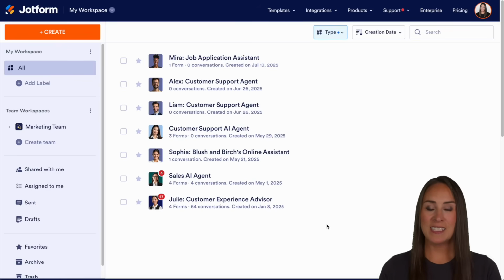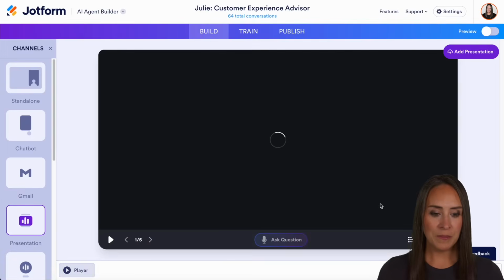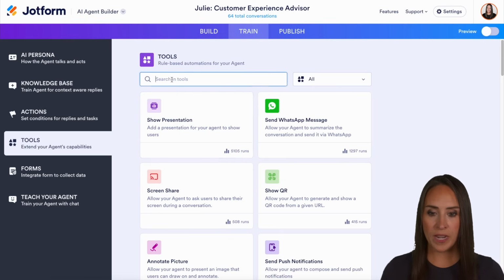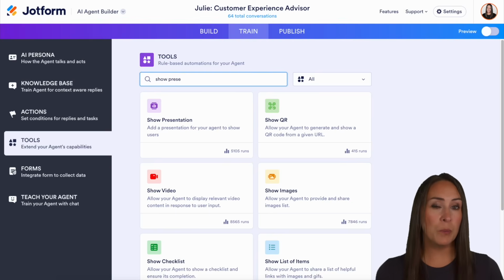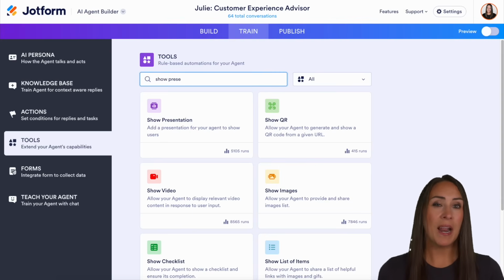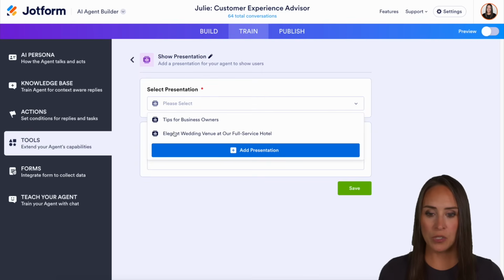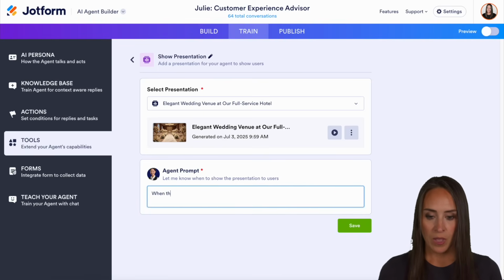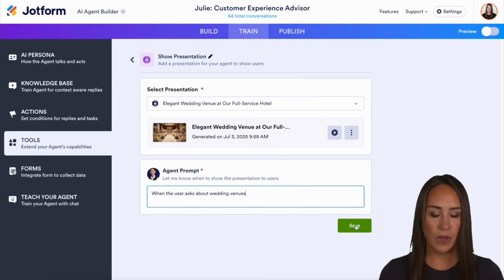How to Set Up Your AI Agent's Show Presentation Tool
Want to make your AI Agent even smarter? Learn how to automatically trigger a presentation during a conversation with no manual clicks needed!

In this quick tutorial, we’ll show you how to configure your AI Agent to seamlessly present relevant content at the perfect time. Whether you’re in customer service, event planning, or sales, this feature adds an extra layer of personalization and professionalism to your interactions.

- Automatically display presentations during AI conversations
- Customize which presentation the agent shows based on user input
- Easily switch between different presentations
- Perfect for showcasing venues, services, or detailed information

👋 ABOUT JOTFORM
Hi, we’re Jotform, a full-featured online forms platform that makes it easy to create robust forms and collect important data. Check us out
00:00 Introduction
00:24 Accessing the Desktop Workspace and Selecting an Agent
00:35 Navigating to the Train Tab and Tools
00:52 Choosing and Switching Presentations
01:16 Setting Triggers for Presentation Display
01:34 Publishing and Testing the Agent
02:11 Subscribe to Jotform